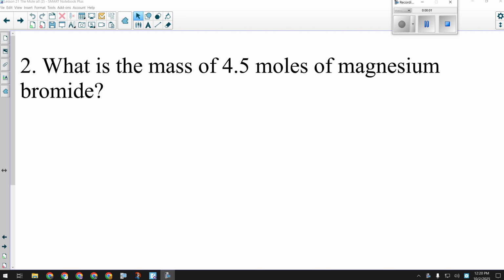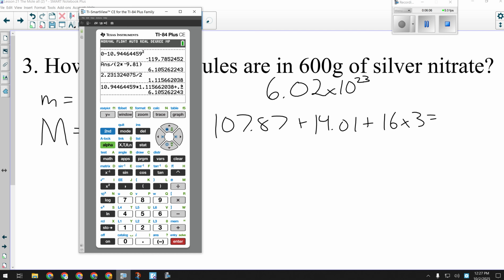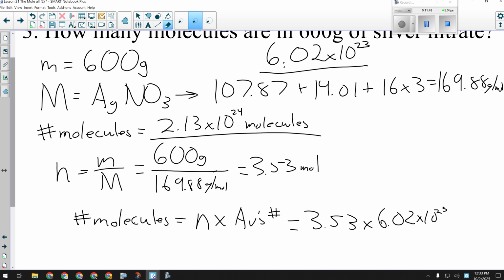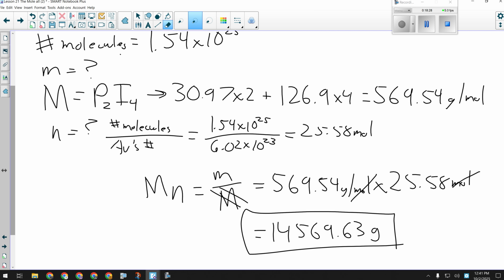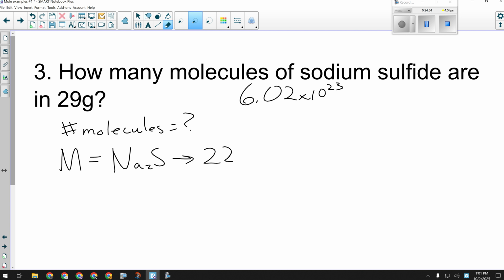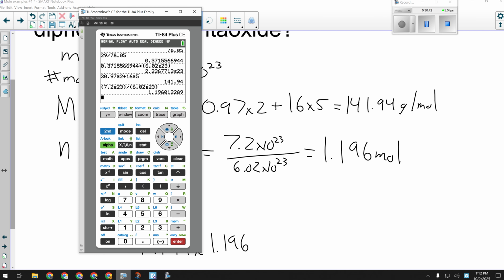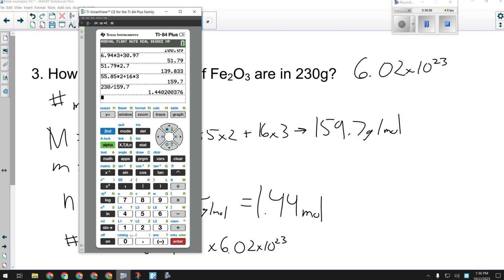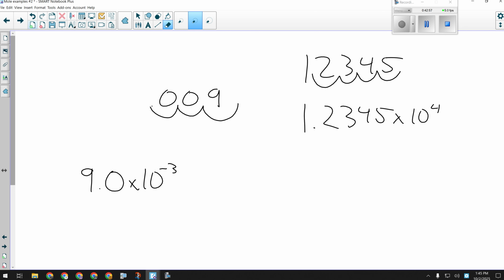Science 10 Chemistry Lesson 21 The Mole Part 2